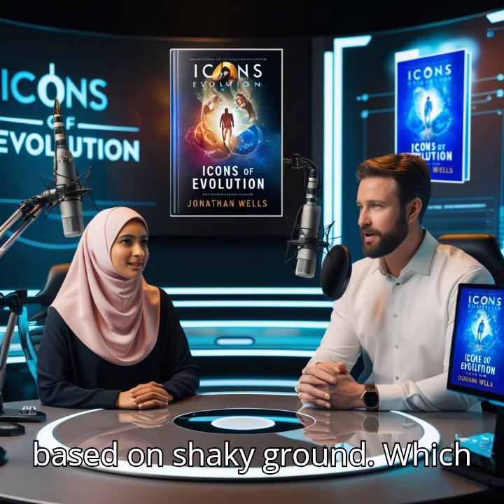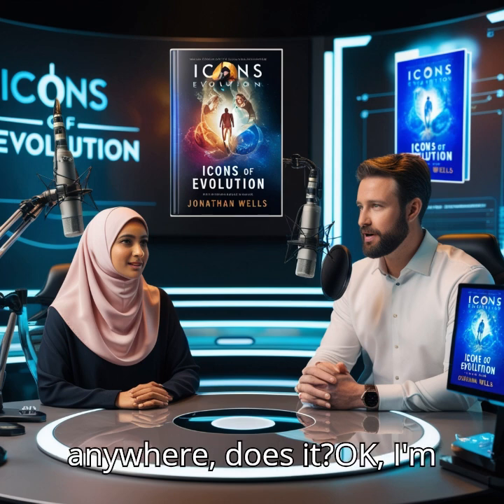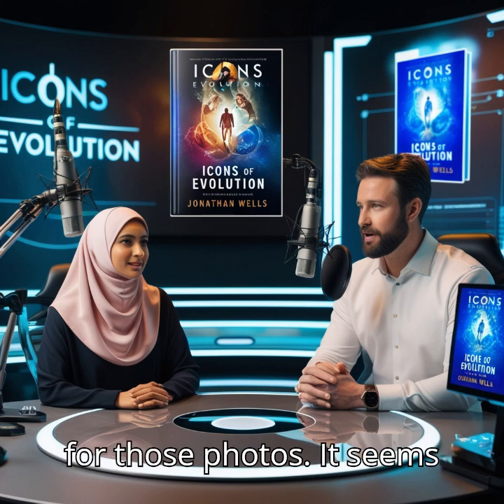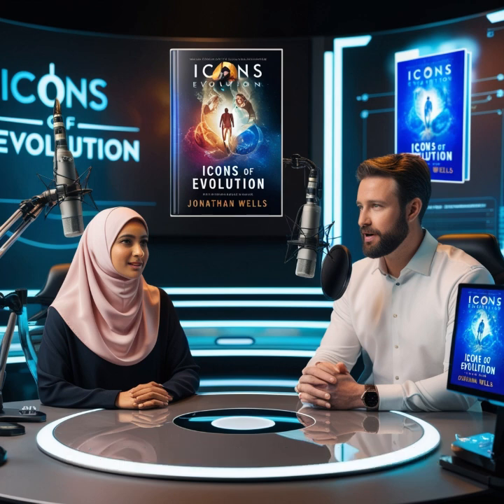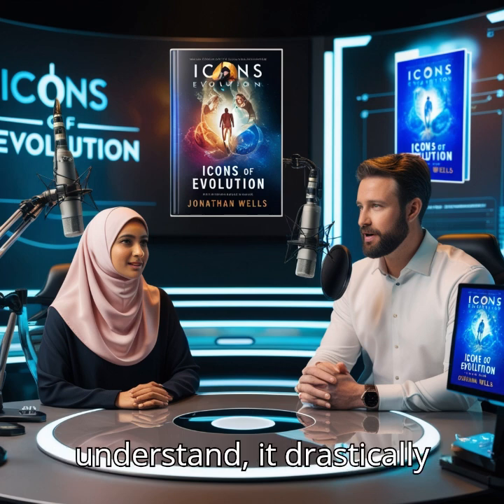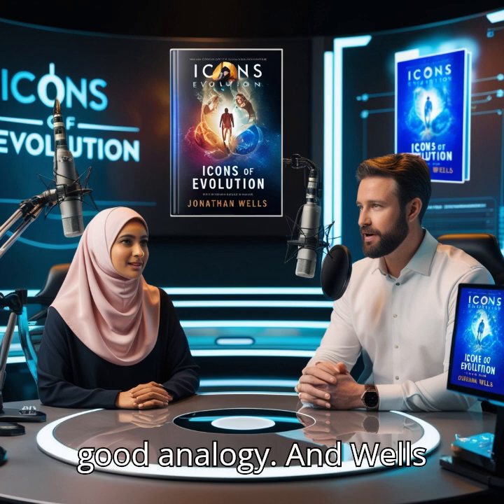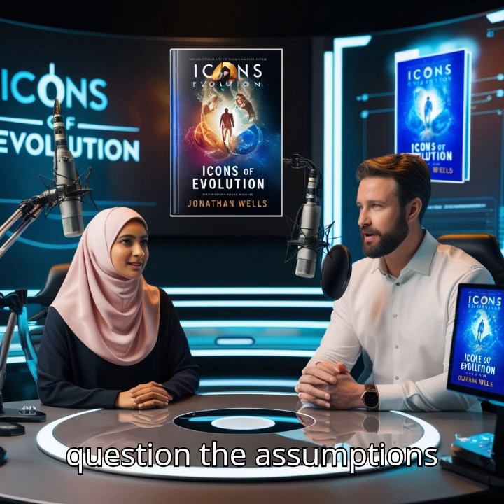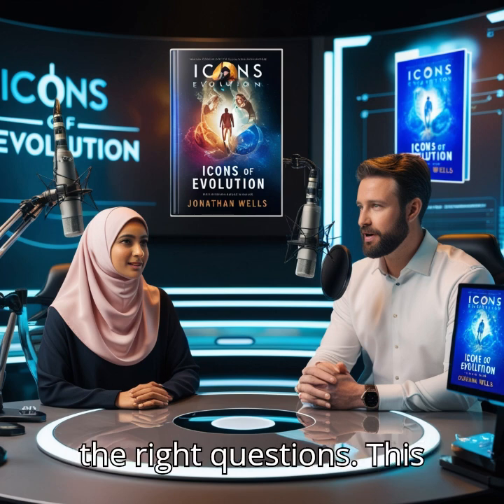ICONS OF EVOLUTION-PODCAST JONATHAN WELLS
Jonathan Wells's Icons of Evolution critically examines several commonly cited examples used to support the theory of evolution. Wells argues that these examples, which he labels "icons," are either misleading, based on outdated research, or do not provide sufficient evidence for the theory's claims. He focuses on specific examples, such as the Miller-Urey experiment, Haeckel's embryos, and the fossil record, presenting counterarguments and alternative interpretations from scientific literature. The book ultimately challenges the assertion that Darwinian evolution is a scientifically proven fact and suggests that the teaching of these "icons" presents a biased and incomplete view of the scientific understanding of evolution.